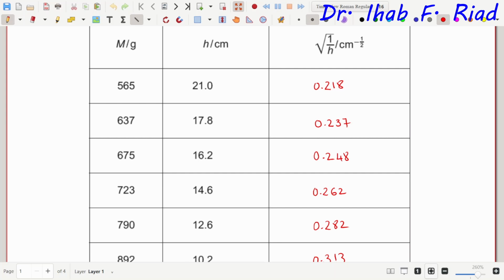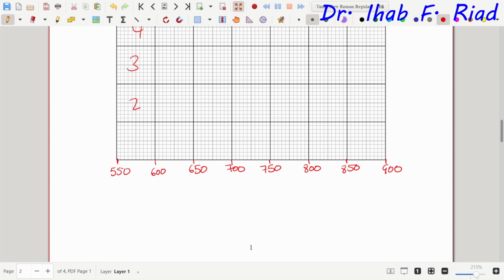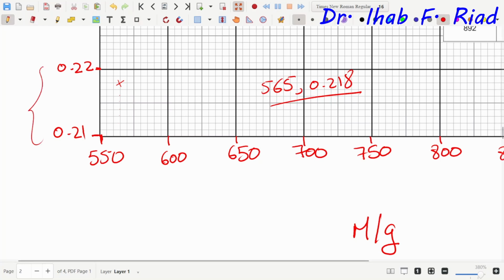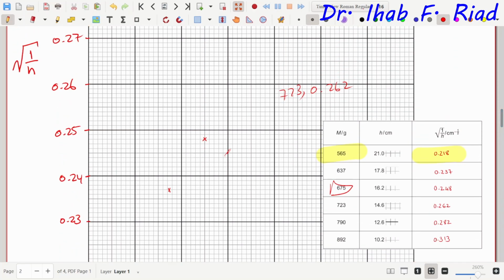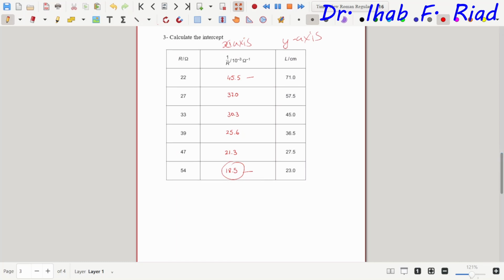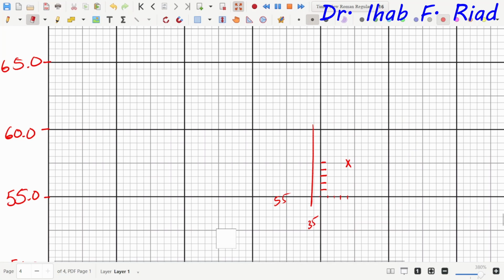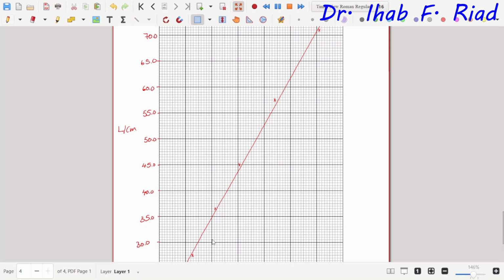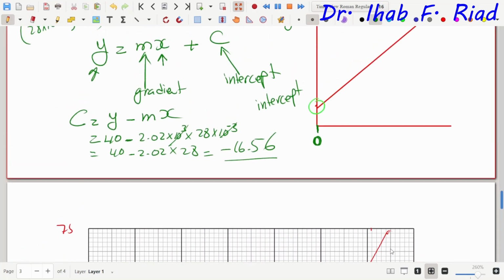Video (Graphs part I) Cambridge Physics -9702-Paper 3 .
Instructions for making graph plots for the AS 9702 paper 3.